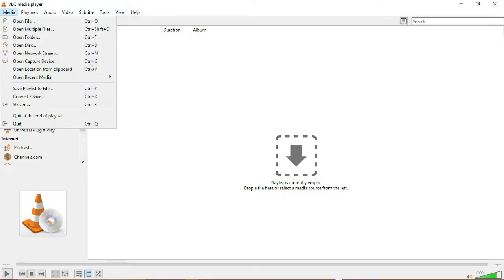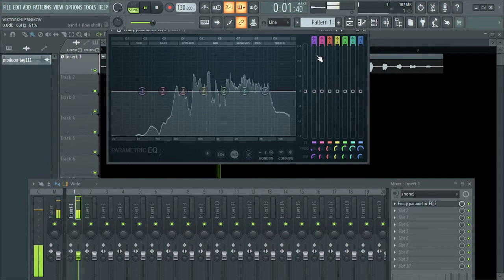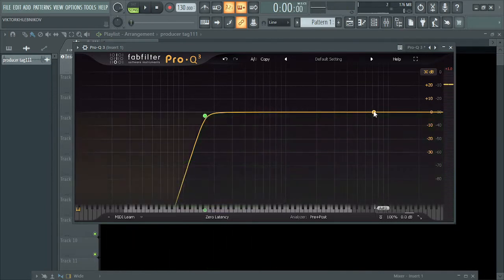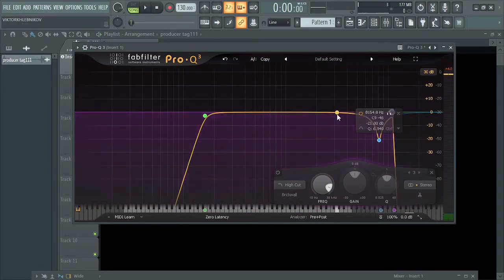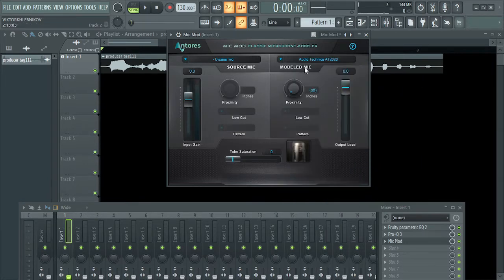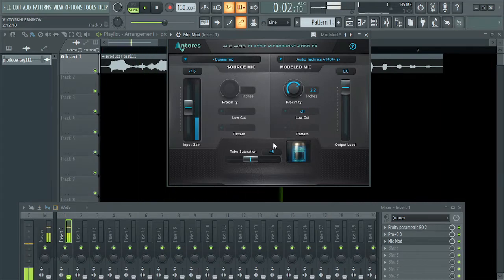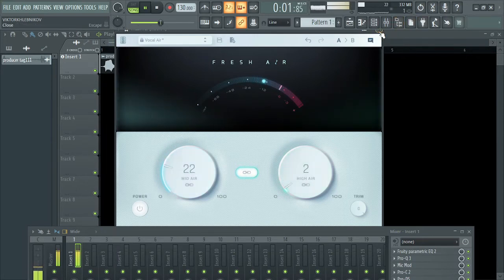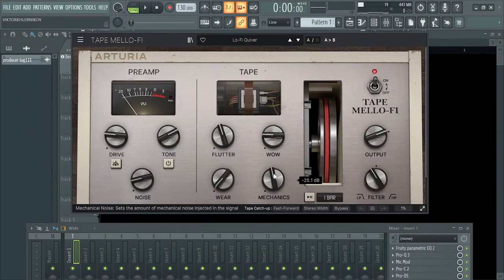How to Make an Afrobeat Producer Tag in FL Studio (Simple Method)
in this video, i will be sharing with you how I made my afrobeats producer tag producertags afrobeats, how to make a producer tag in fl studio

Tags Ignore.
how to make a producer tag
how to make a tag in fl studio
how to make a tag
how to make a professional tag
how to make a producer tag in fl studio
professional tag tutorial
professional producer tag tutorial
the best way to make a producer tag
how to make a custom producer tag
the best way to make a producer tag in fl studio
burna boy type beat
how to make afrobeat samples
afrobeat melodies
how to make afrobeat melody
how to make afrobeat melodies
how to make afrobeat
how to make afrobeat loop
ramoon
ramoon wizkid type beat
ramoon afrobeat
ransom beatz
ransom burna boy type beat
ransom wizkid type beat
how to make melodies for wizkid
how to make loops
how to make beats
afrobeats tutorials
afrobeats tutorials fl studio
fl studio tutorials
samy beats
samy beats tutorials
samy beats wizkid type beat
how to make tutorials
afrobeat melody tutorial
how to make wizkid type beat
how to make rema type beat
how to make davido type beat
how to make fire afrobeat melody
how to make piano melody
how to make guitar melody
how to make beautiful guitar melody
how to make beautiful piano melody
fl studio piano melody tutorial
fl studio guitar melody tutorial
piano tutorial fl studio